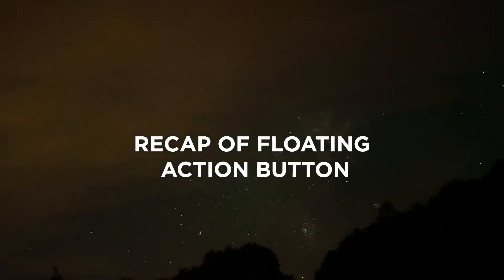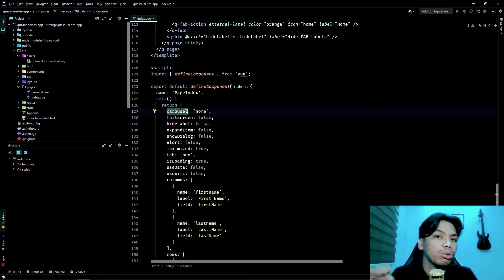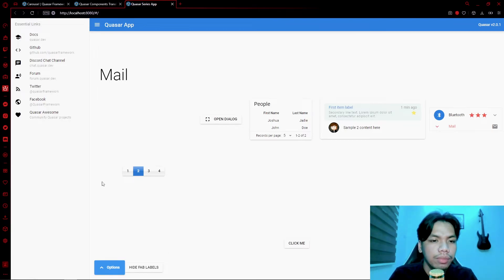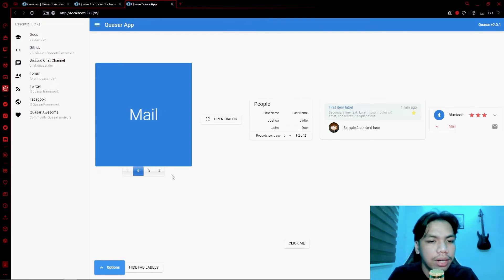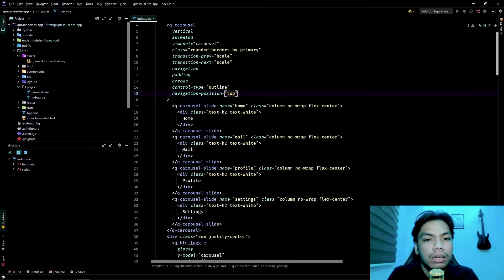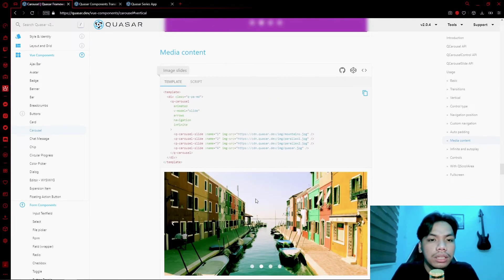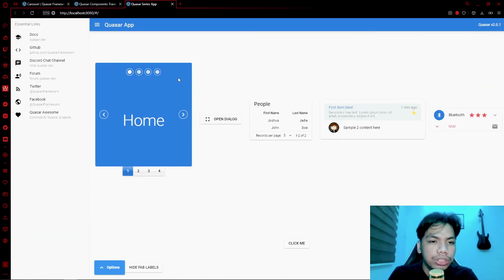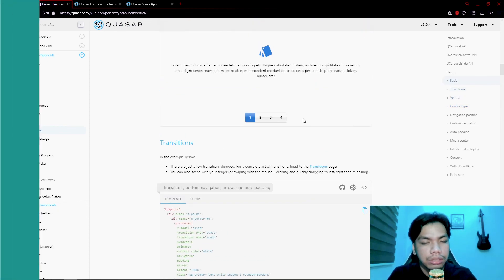HOW TO USE VUEJS QUASAR CAROUSEL (QCarousel): Features, Usage, & Customization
A detailed discussion of the Quasar Carousel. Here you will learn QCarousel’s features, and ways on how you can use it effectively.

“The QCarousel component allows you to display more information with less real estate, using slides. Useful for creating Wizards or an image gallery too” -quasar.dev

Timestamps:
00:00 - Intro
01:15 - What is a Carousel?
01:44 - How to create
06:20 - Transitions
07:19 - Vertical
08:07 - Control type
09:36 - Custom Navigation
10:14 - Auto Padding
13:30 - Infinite and Autoplay
14:24 - Controls
14:49 - with Q scroll area
15:10 - Fullscreen
16:00 - Outro / Please like and subscribe

If you don’t have much time but are so eager to learn about other programming frameworks, then you need to check these links;

How to Build an App Using Quasar Framework; Introduction; Installations; Instances; To-Do List App

And if you are not satisfied and looking for more, checking out these links is the next step. Come and join us on our deep dive into the world of web development.

VueJS Quasar Framework: 3 IMPORTANT COMPONENTS YOU MUST KNOW (Buttons, Groups, Dropdowns)
9 Most Important Topics You Need To Know About VueJs Quasar (FAB) Floating Action Button